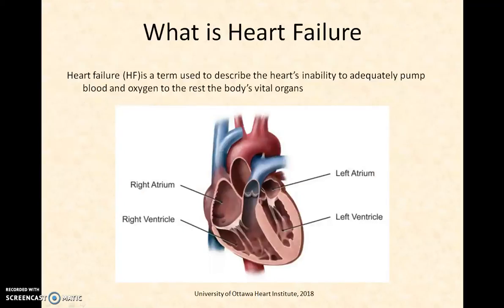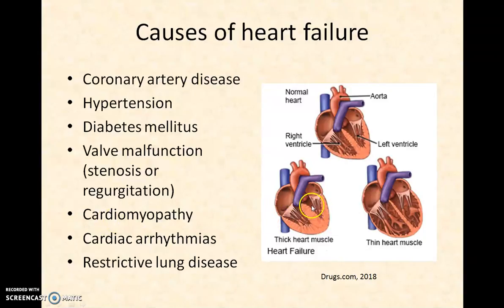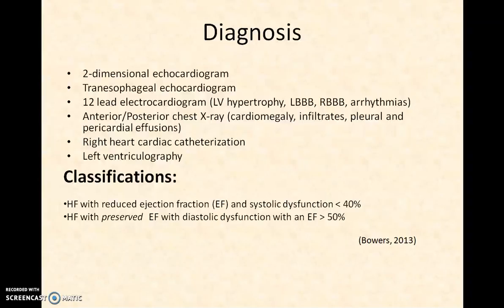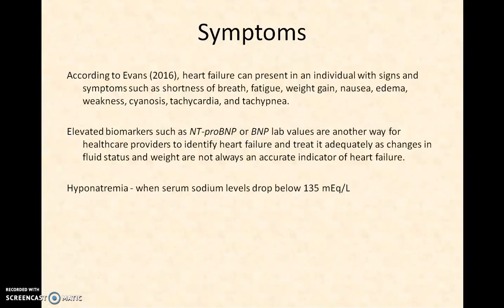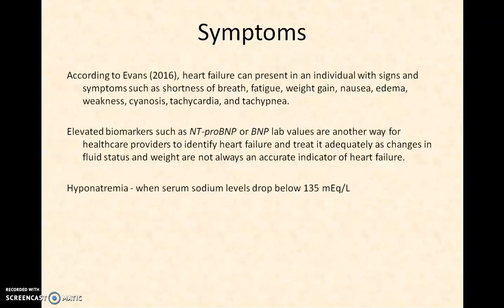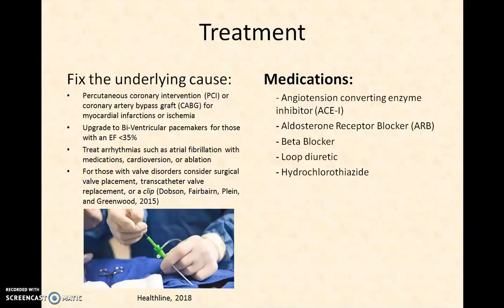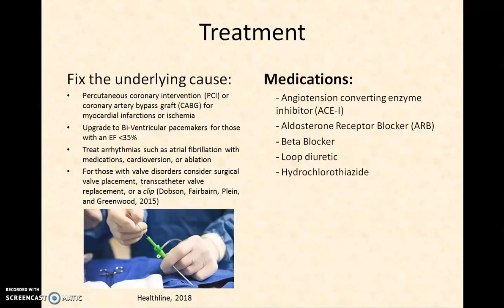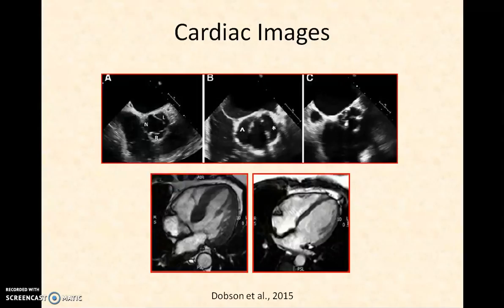Heart Failure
Definition, causes, signs and symptoms, and treatments for heart failure